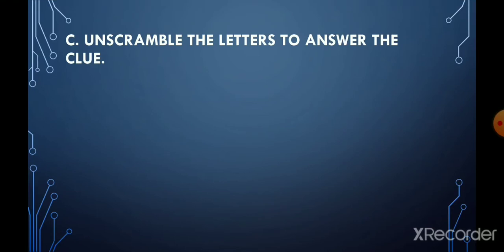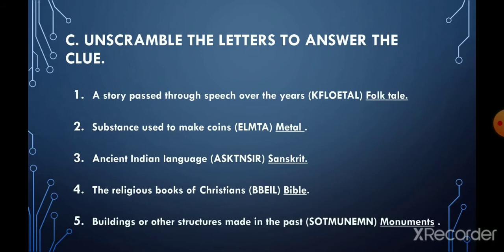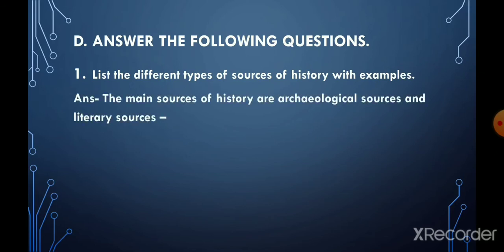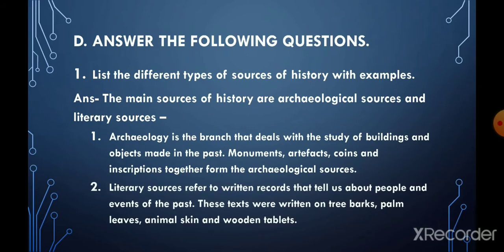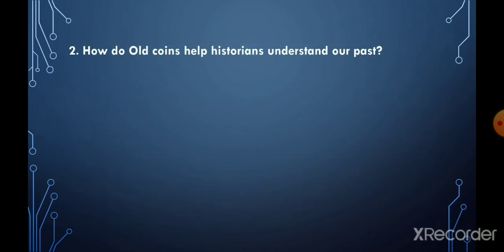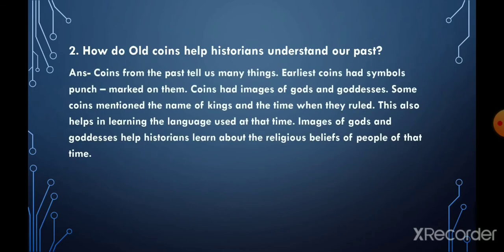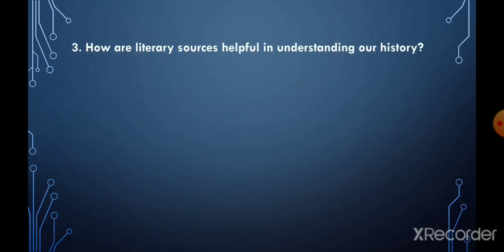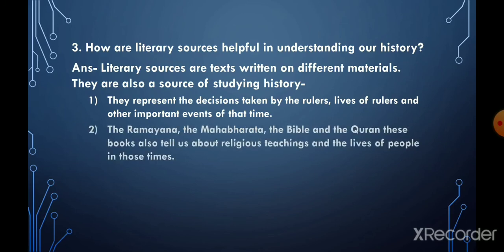Class 4, Social Studies, Chapter 2, Source of History Exercises Part 2